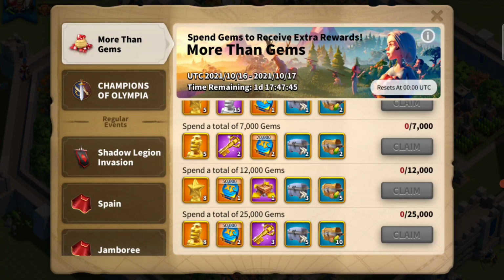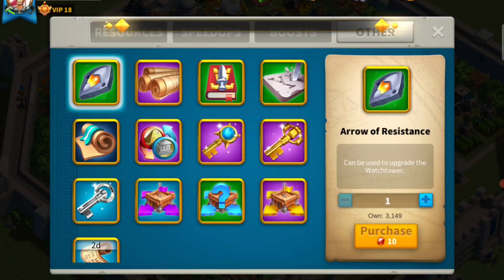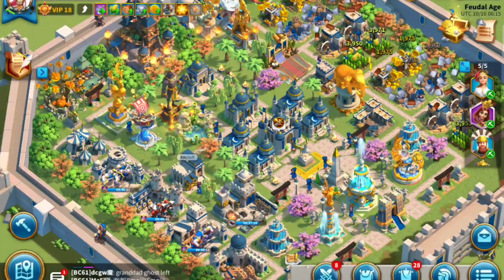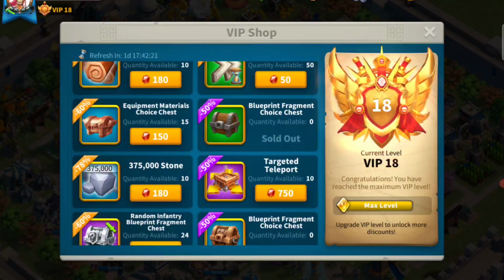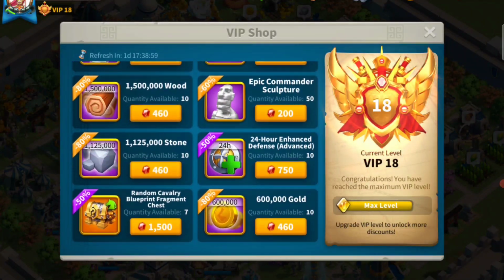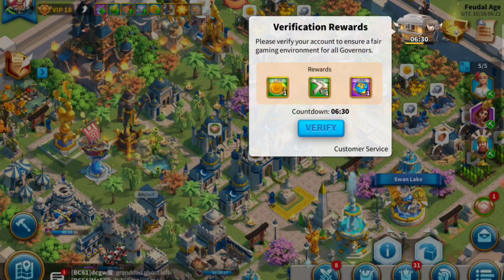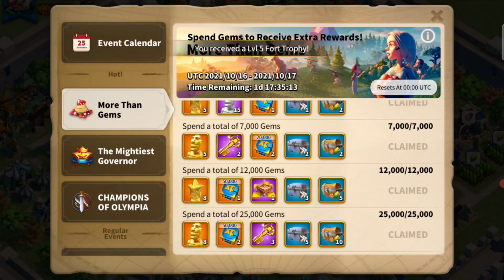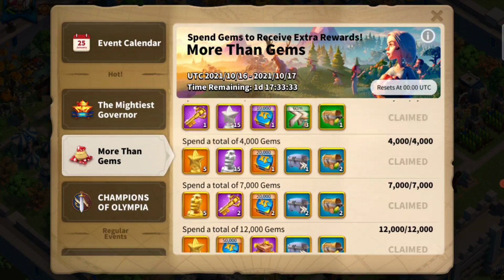More Than Gems Value Spending Guide :Early Game, F2P, Low, Mid, High Spender Tips : Rise of Kingdoms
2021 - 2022 Updated Guide for MTG
How to Spend in More Than Gems.
For All player types.
Early game, Late game.
F2P, Low, Mid, High Spender.